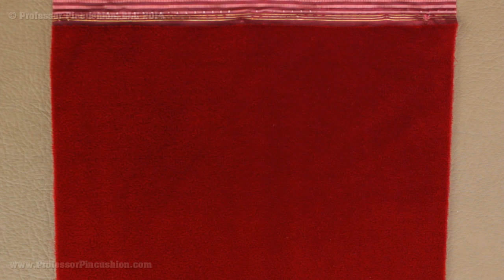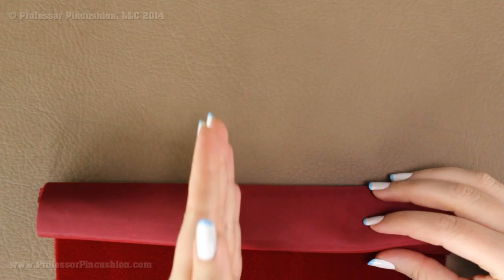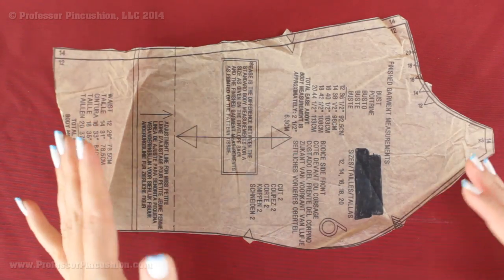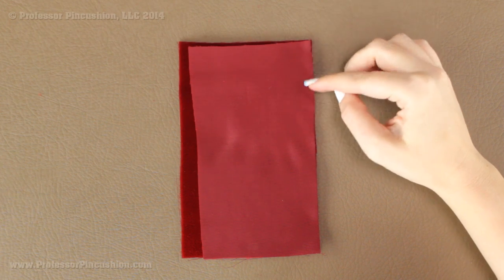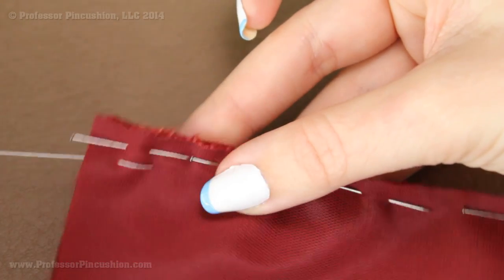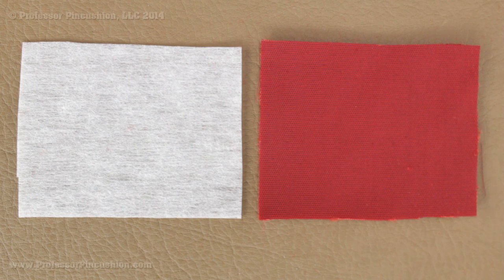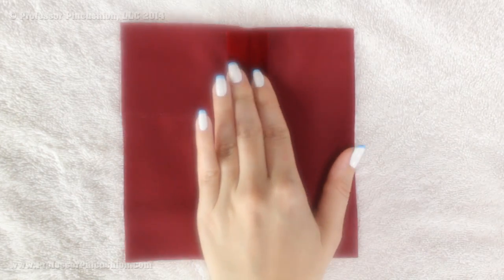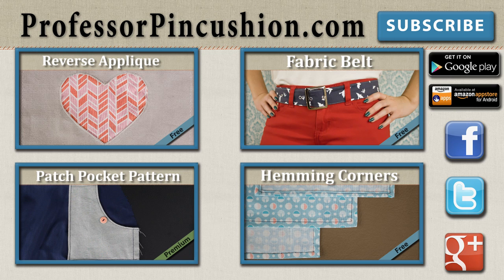How to Sew With Velvet and Velveteen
Having trouble working with velvet or velveteen?  Learn some tips and tricks to working with this luxurious fabric.